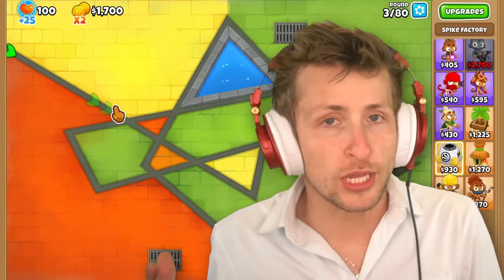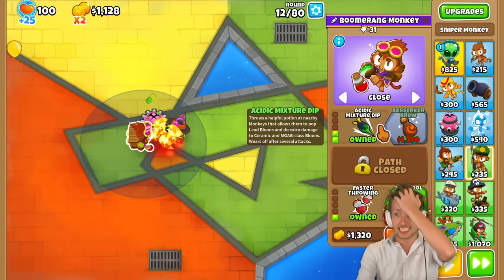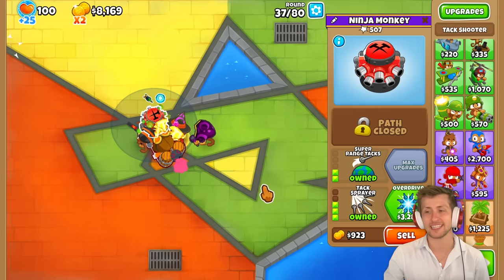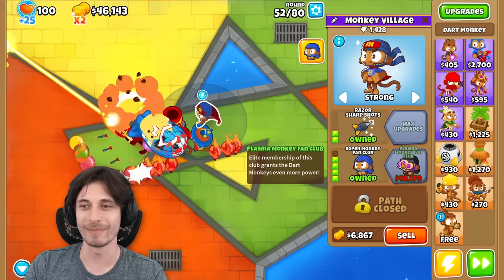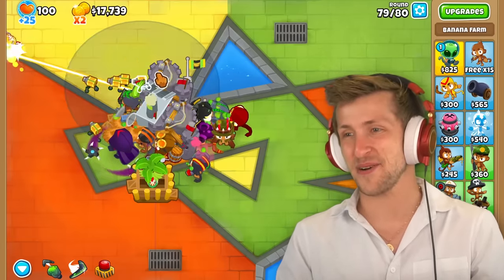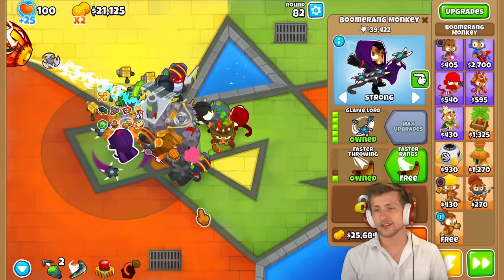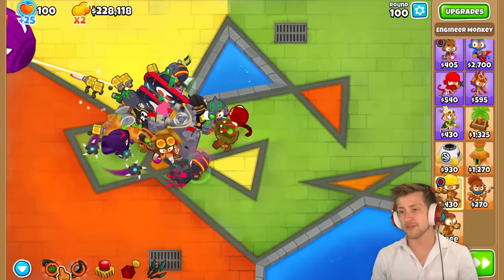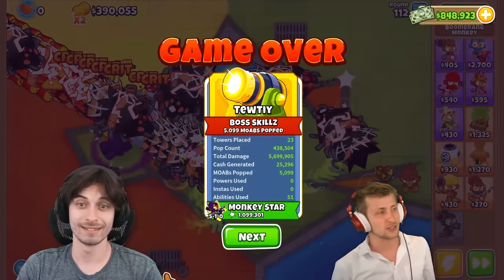Who can get further with RANDOM TOWERS! (BTD 6)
Knowing what you're buying in btd 6 is crucial to pull of a good strat. But today, none of that is gonna be possible! Sabre and Tewtiy will be going head to head in a challenge to see who can get the furthest using only RANDOM TOWERS!